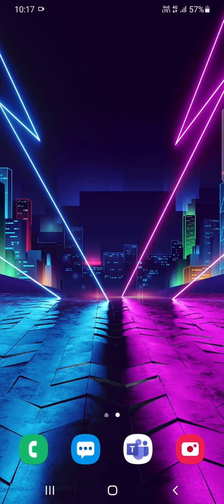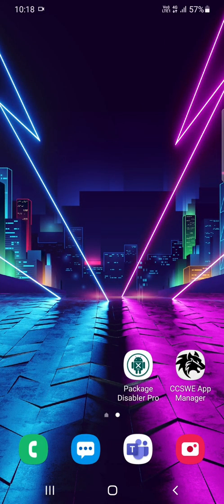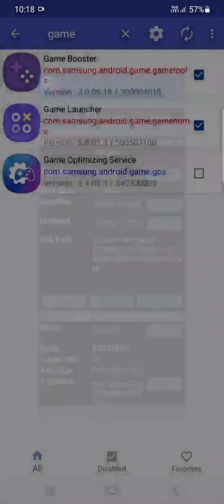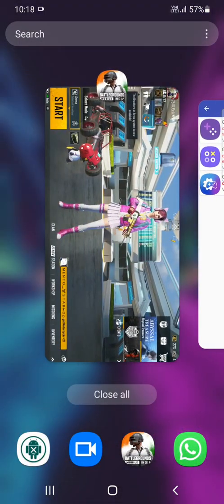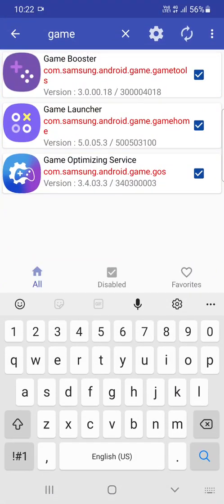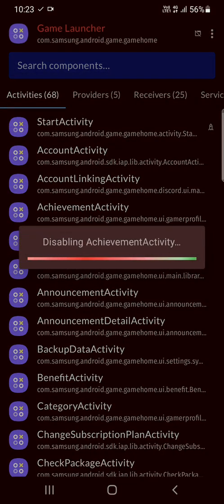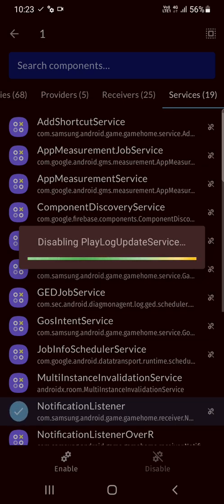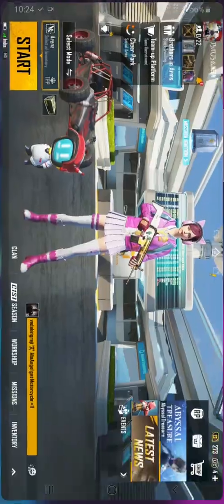WHICH APK IS BETTER TO DISABLE GOS ? CCSWE OR PACKAGE DIABLER PRO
SO TODAY I WILL SHOW WHICH IS BETTER TO DIASBLE GOS

what do you think which apk is better dm me a comment